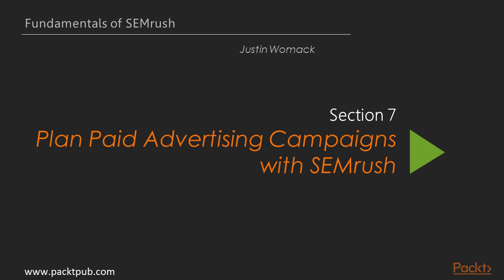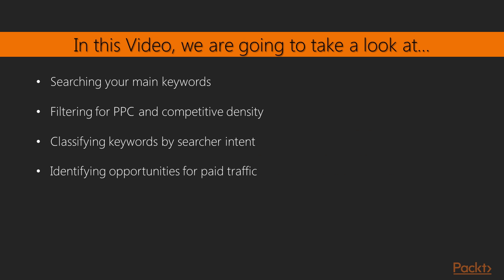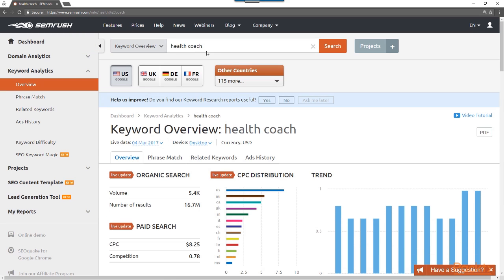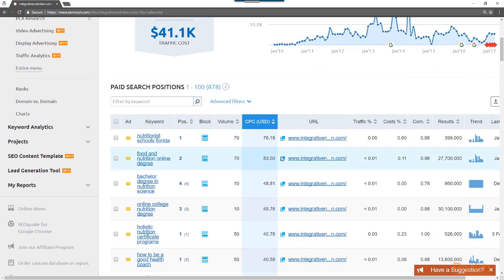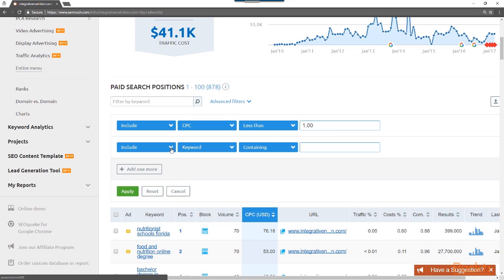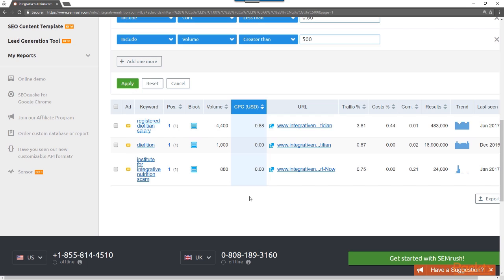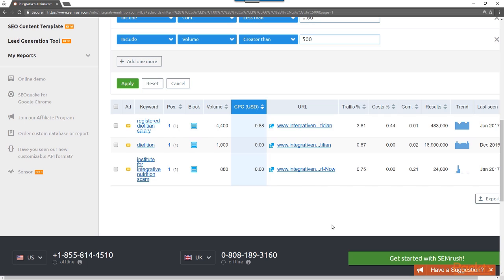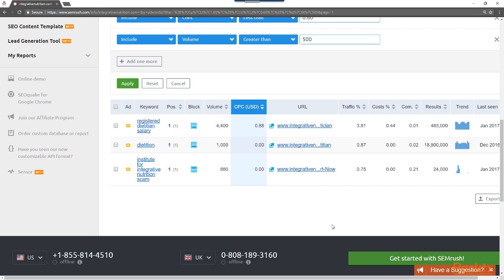Fundamentals of SEMrush : Filtering Keyword Data for PPC Opportunities | packtpub.com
In this video, we will cover how to filter keyword data for PPC opportunities.
• Search and filter keywords
• Classify keywords for Searcher Intent
• Identify opportunities for paid traffic